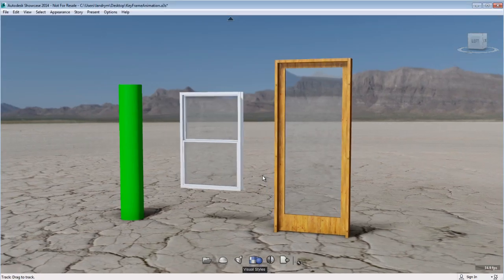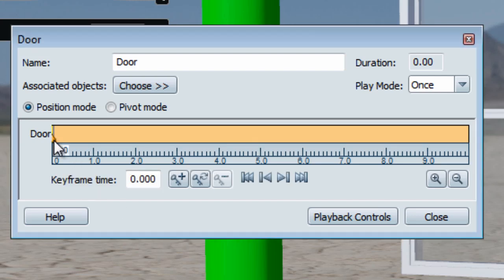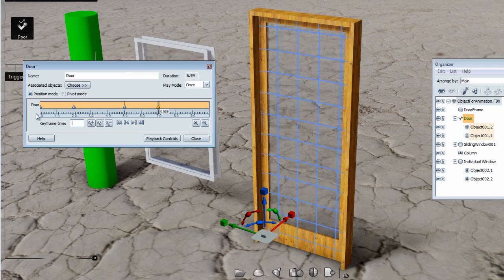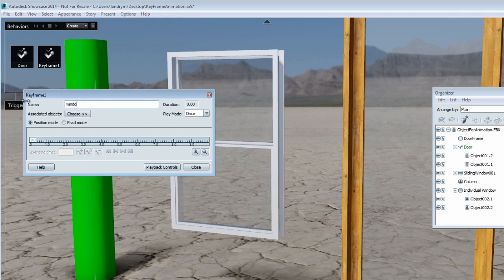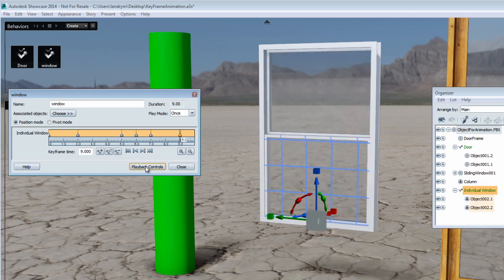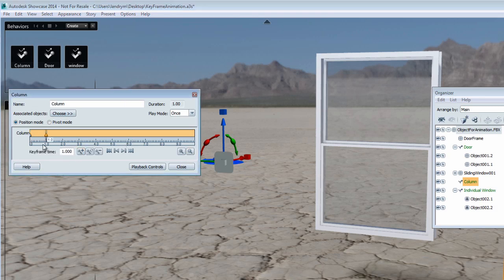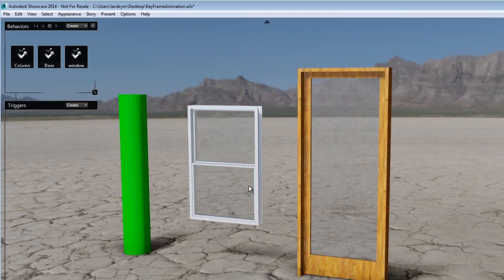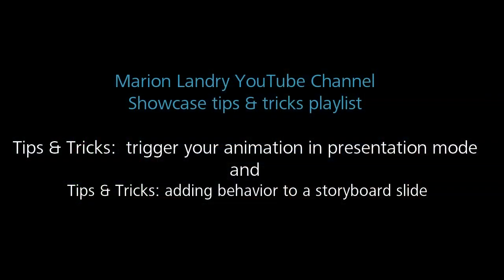Showcase Tips & Tricks: creating keyframe animation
In this video, learn how to create a keyframe animation in Showcase. Animation are based on object transformation (move, scale and rotate) changing over time. Keyframe animation  reside within the Behavior menu of Showcase.